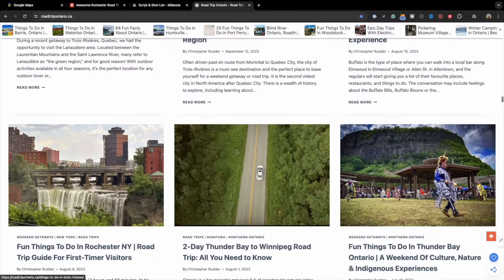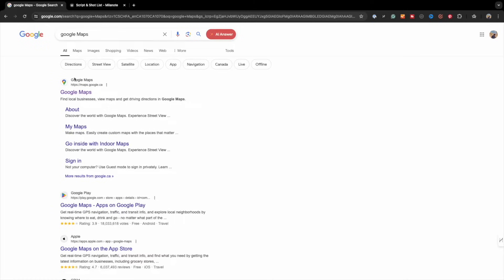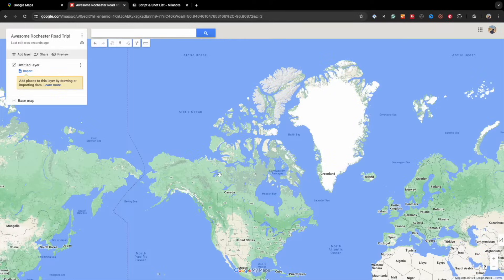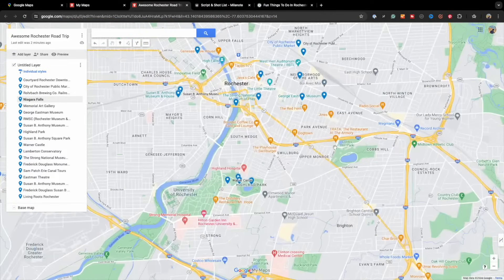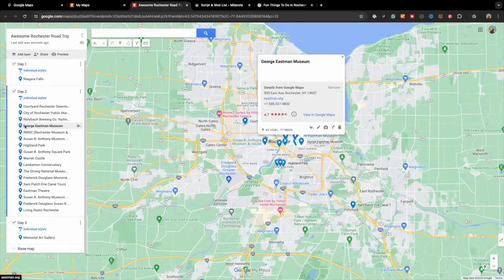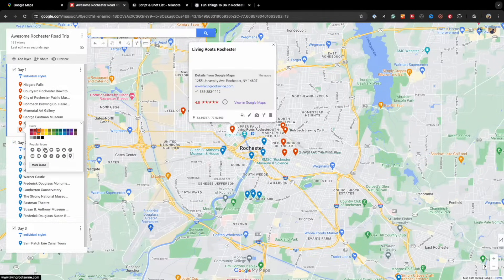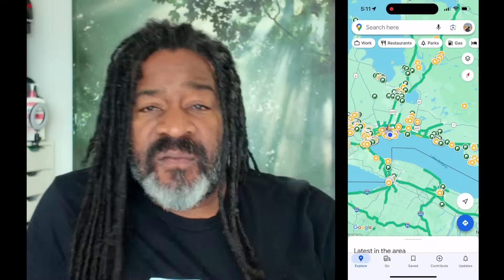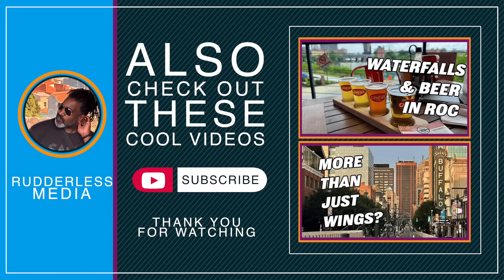How To Plan A Road Trip With Google Maps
Google Maps can be your best friend when it comes to trip planning. This video will show you how to use it effectively.

This is the gear I used to create this video.
Cameras:
Osmo Pocket

Microphones:
DJI Mic 2 (x2) (In the field)
Audio Technica ATR2100 (In the studio)

Accessories:
RØDE Microphones DCS-1 Dual Cold Shoe Mount
Lacdo 14 inch Laptop Sleeve Case for ASUS VivoBook Zenbook Flip 14
SMALLRIG Clamp w/ 1/4" and 3/8" Thread
Osmo Pocket 3 Expansion Adapter
ULANZI Phone Tripod Mount Holder for iPhone

Office:
VIVO Electric Height Adjustable 152cm x 61cm Memory Stand-Up Desk
Power Bars with Surge Protector:
Glide Gear 3 in 1 TMP 75 Laptop Smartphone Prompt DSLR Video Zoom Teleprompter
PC Gaming Headset Headphone Hook Holder Hanger Mount

Our mission at Rudderless Media is to empower curious explorers of all experience levels to travel confidently and meaningfully by providing engaging educational content and fostering a community of passionate adventurers.

⌚️ Timecodes ⌚️

00:00 - Introduction
00:38 - Table of Contents
00:51 - Research & Planning
02:42 - Getting Started With Google My Maps
05:16 - Creating & Organizing Pins
10:26 - Accessing Your Pins On Mobile Devices
12:42 - Downloading Maps For Offline Use

This video explains how to use Google My Maps to plan your travels. Christopher Rudder of Rudderless Media shares his method for creating a Google Maps itinerary.